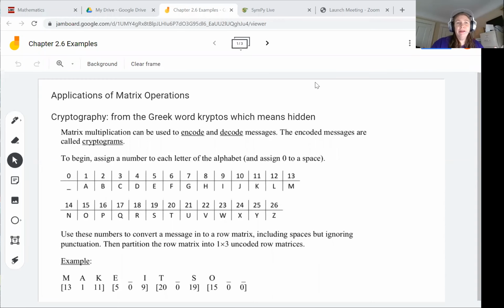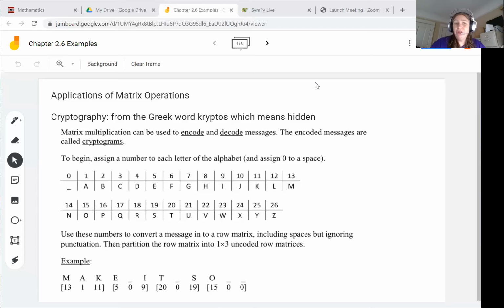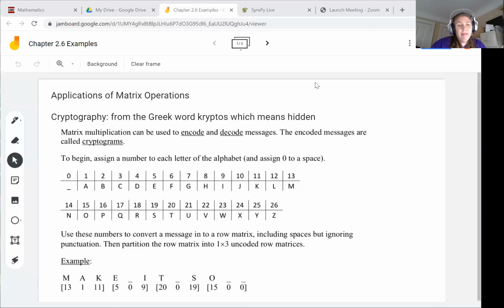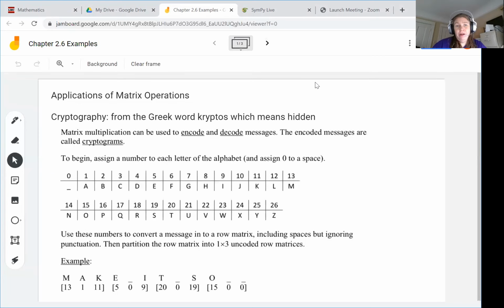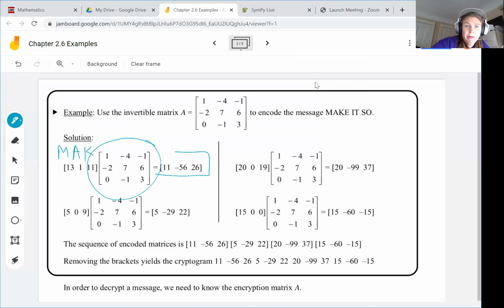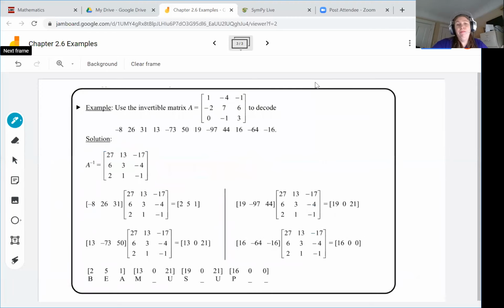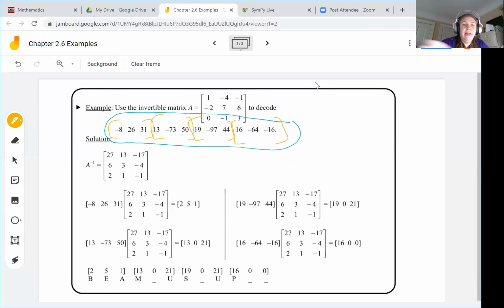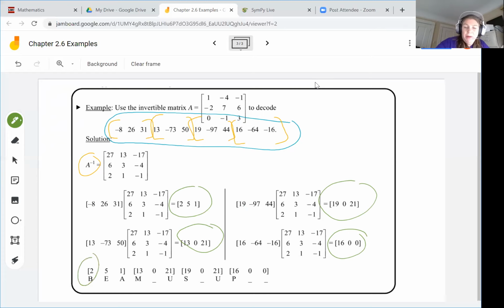Math 250 Introduction to Cryptography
In this video, Professor Julie shows how to encode and decode messages using matrices.